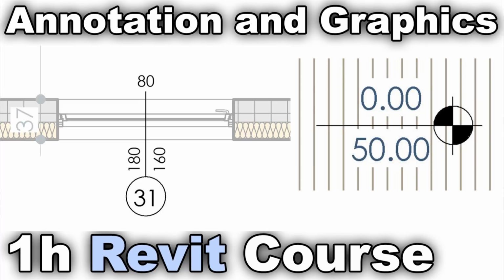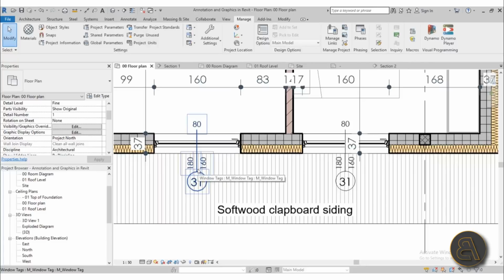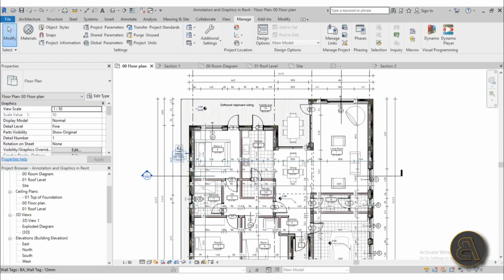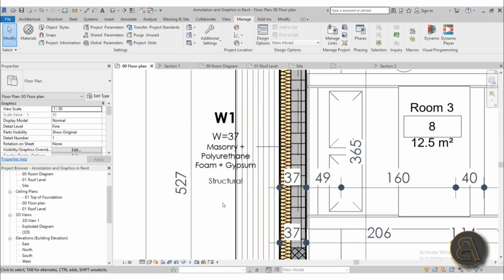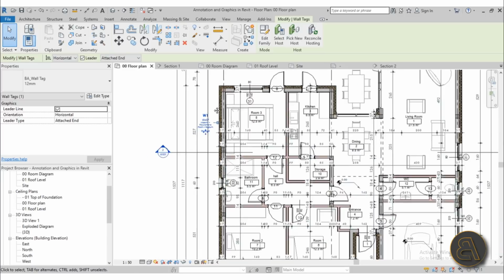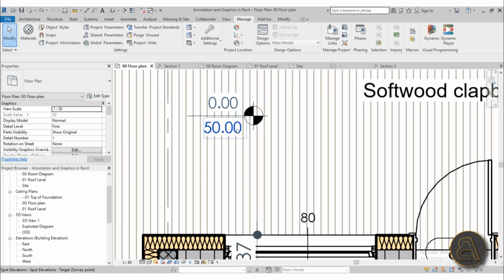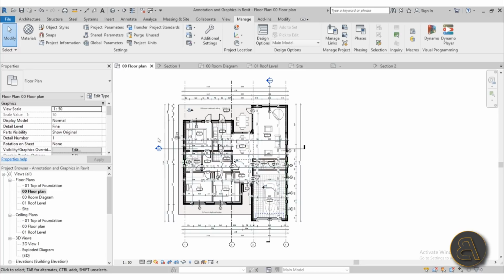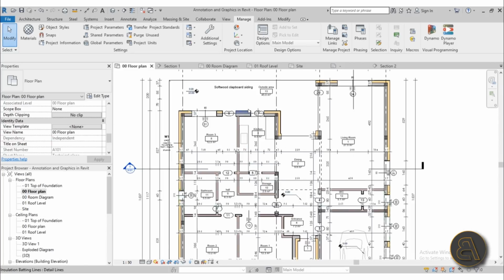Annotation and Graphics in Revit COMPLETE 1h COURSE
Additional Tags: annotation, graphics, tag, tags, dimension, spot, elevation, architecture, family, Structural, Beam, Column, Beam System, Light, family, family editor, street light, Revit, Architecture, House, Reference Plane, Detail Line, Floor,, BIM, Building Information Modeling. Building, Roof, Roof by element, Roof by extrusion, How to model a roof in revit, Revit City, Revit 2018, Revit Turorials, Revit 2017, Revit Autodesk, Revit Architecture 2017, Revit Array, Render, AutoCAD, How to model in Revit, learn Revit, Revit Biginner tutorial, Revit tutorial for Beginner, Revit MEP, Revit Structure